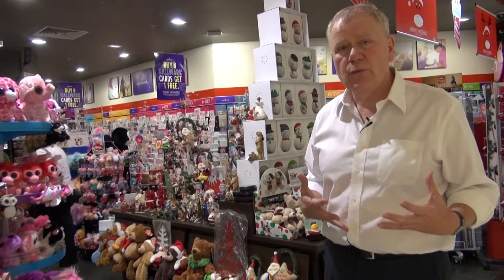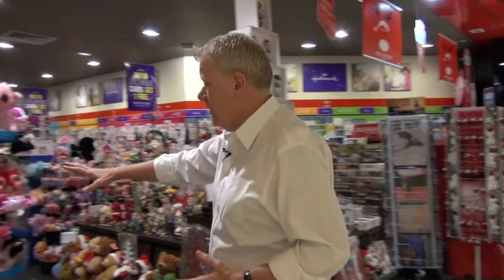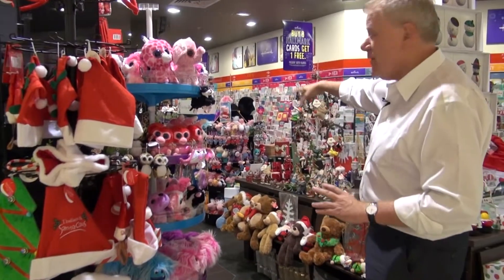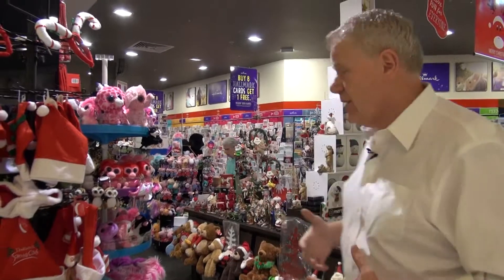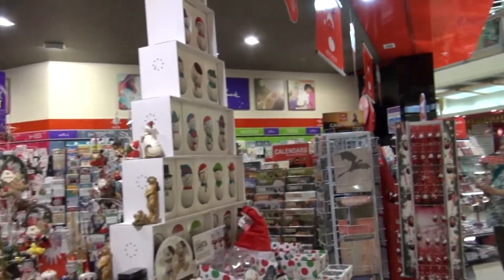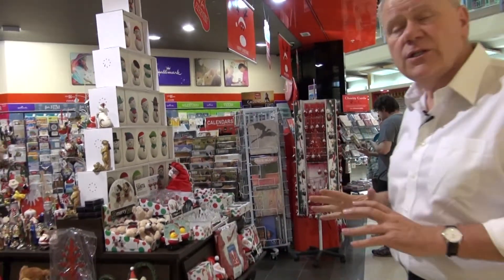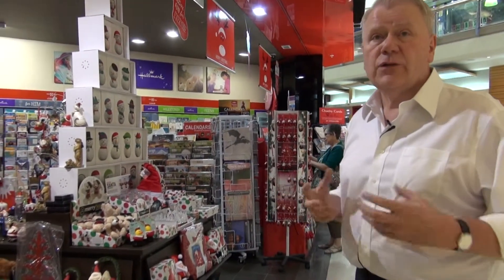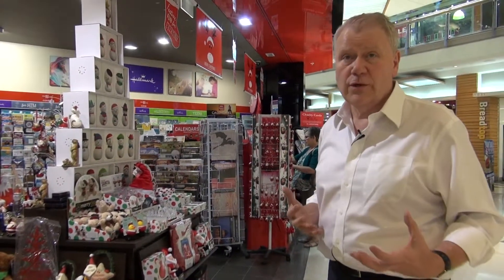The Front of the Store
In this video blogger and business owner Mark Fletcher points out some of the stands out the front of one of his Melbourne newsagencies.